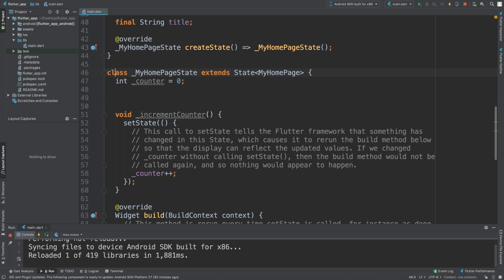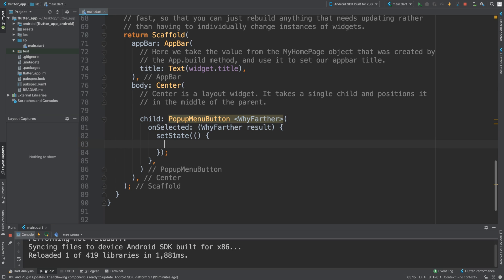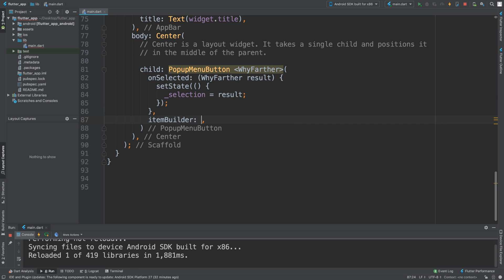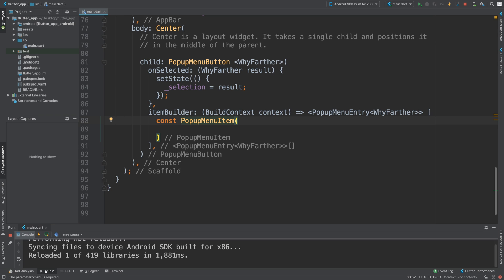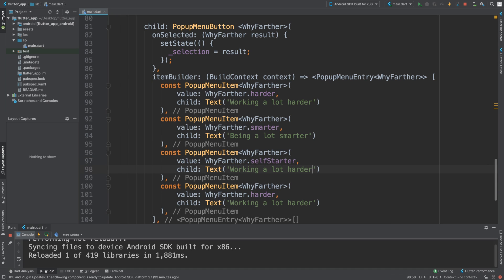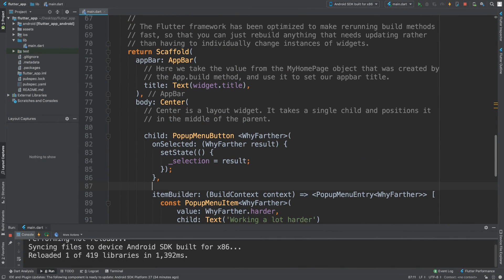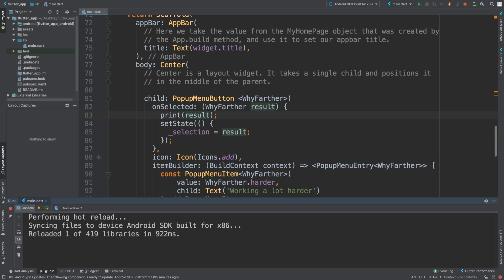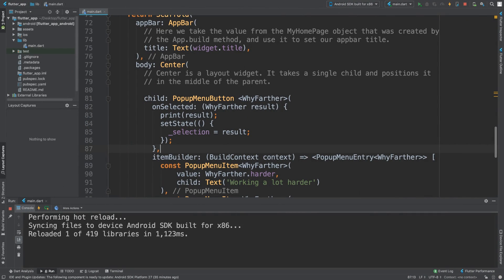PopupMenuButton - Flutter Programming